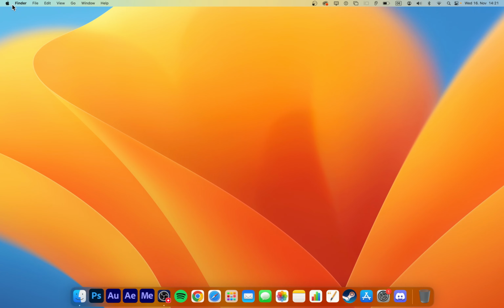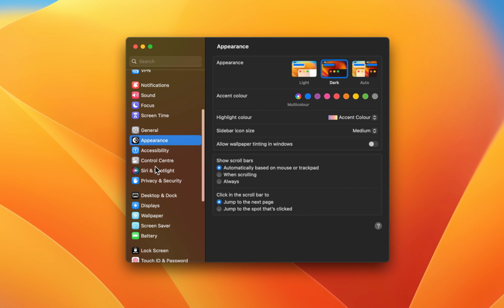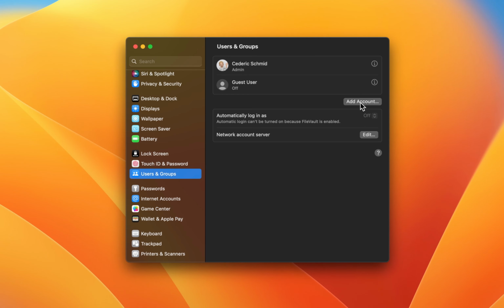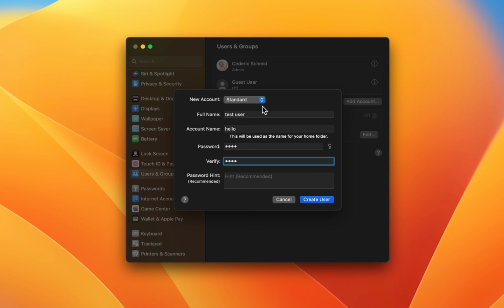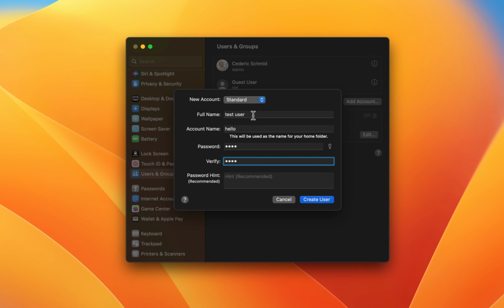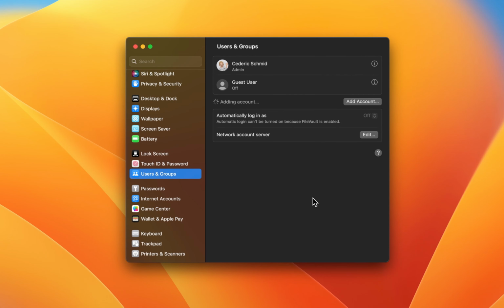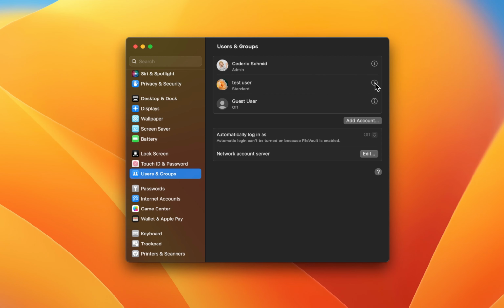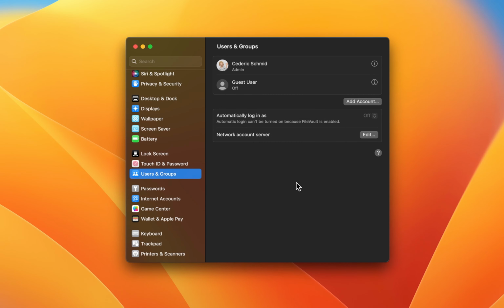How To Add or Remove User Account on Mac OS Ventura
A short tutorial on how to add or remove user accounts on macOS Ventura.

Timestamps:
0:00 Introduction
0:14 Users & Groups Settings
0:37 Create New User
1:12 User Account Settings
1:27 Remove Account